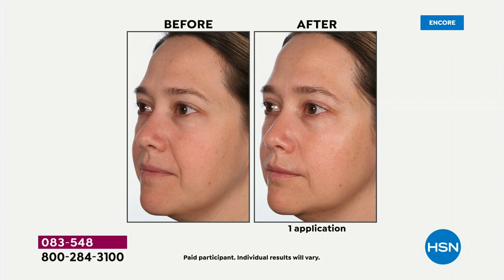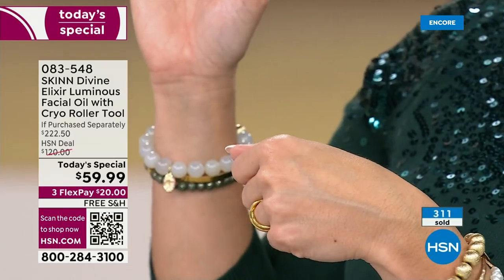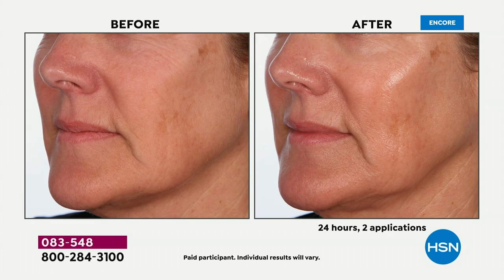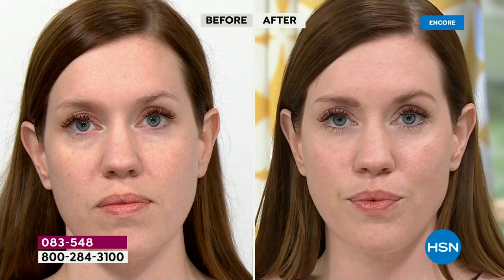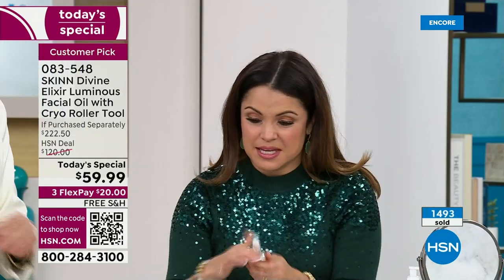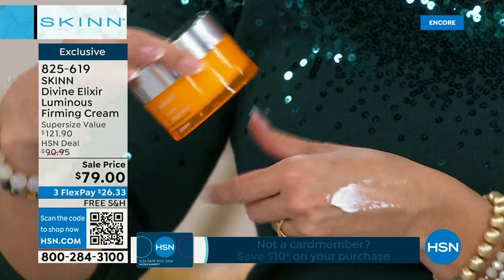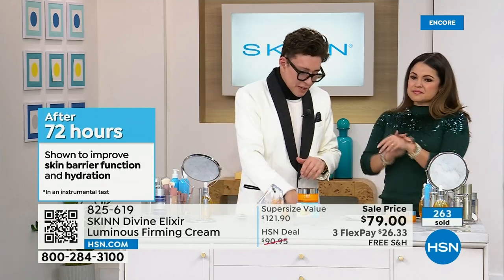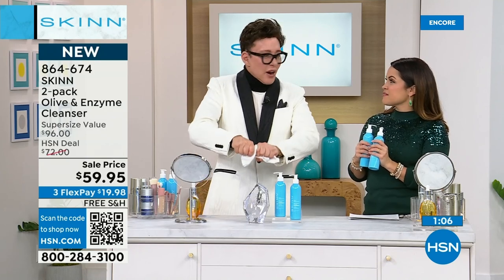HSN | Skinn Cosmetics - All On Free Shipping 12.27.2023 - 02 AM